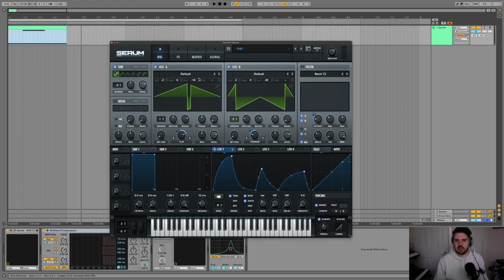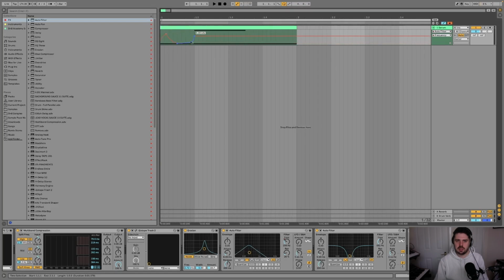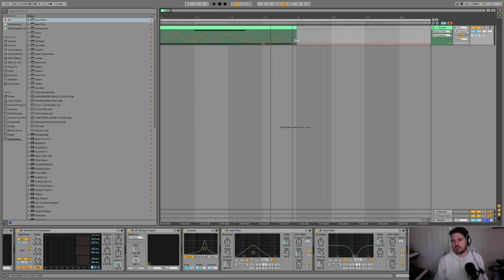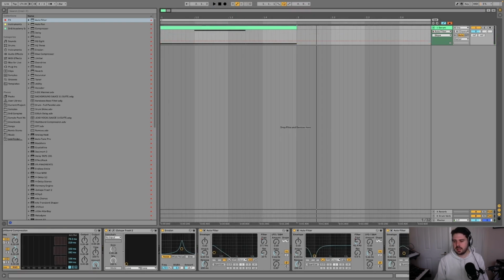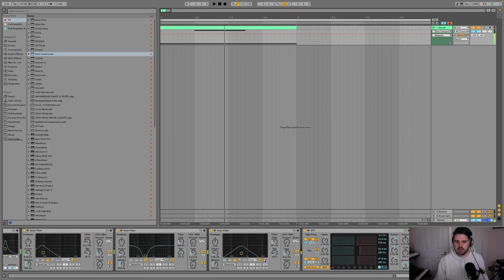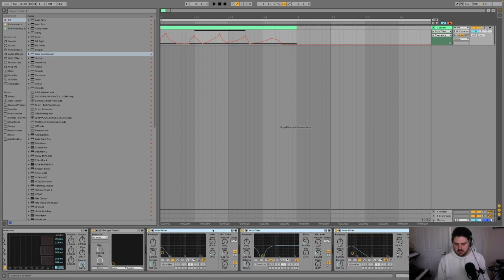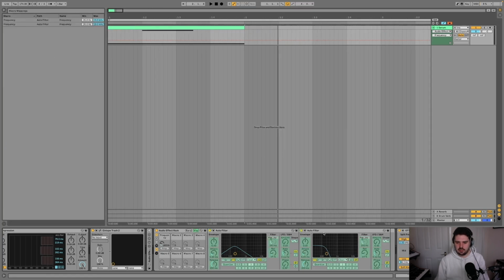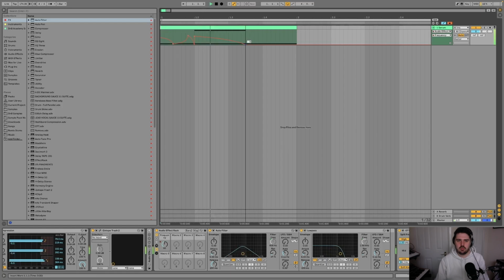Simple Method To Create Epic Bass Movements | DNB Academy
In this video, we show you Simple Method To Create Epic Bass Movements

1️⃣ Personalized 1-1 mentoring
2️⃣ Tailored learning journey
3️⃣ Exclusive resources
4️⃣ Collaborative community

Comment what video should we make next! ⬇